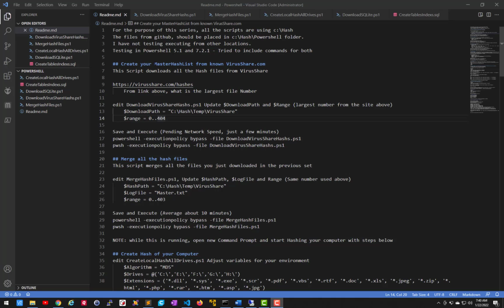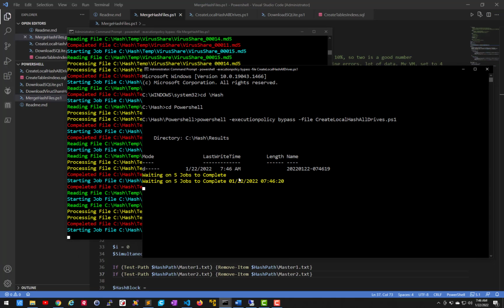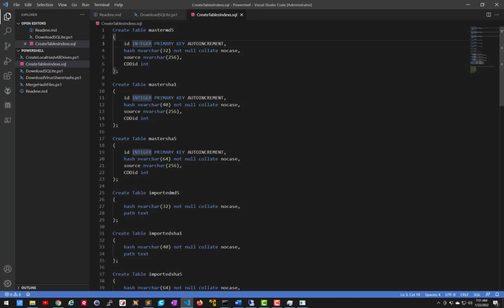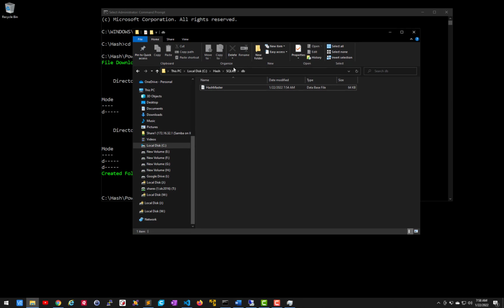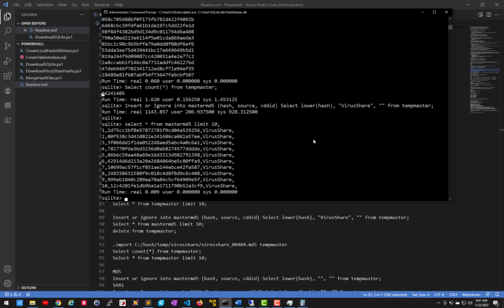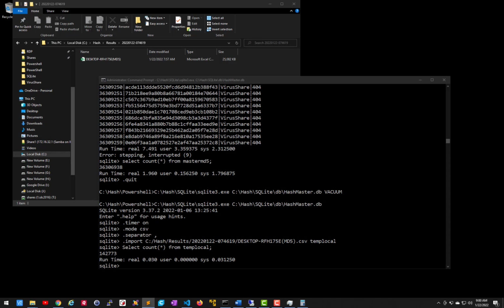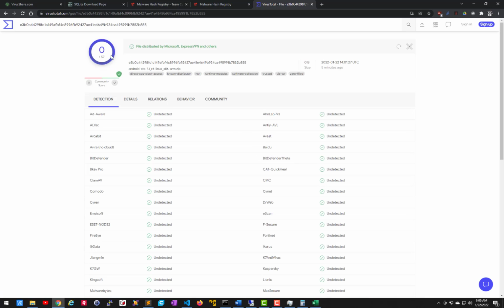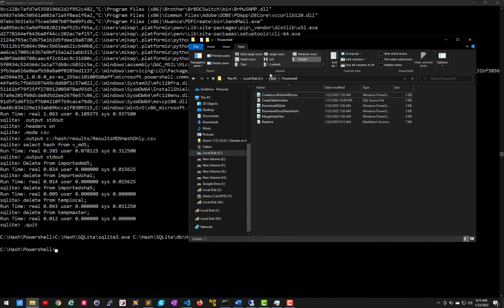HashingIOC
Hash files for Malware and IOC. Download 400 Files from VirusShare.com. See github for scripts.